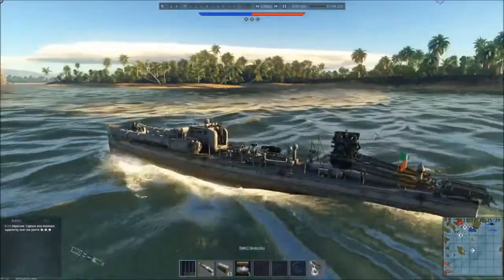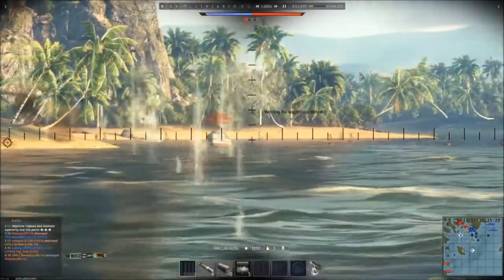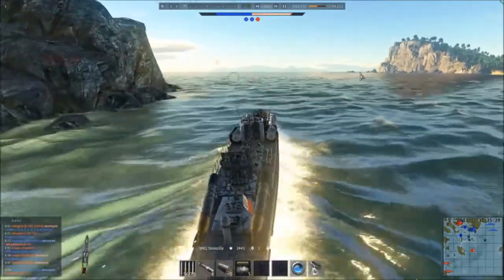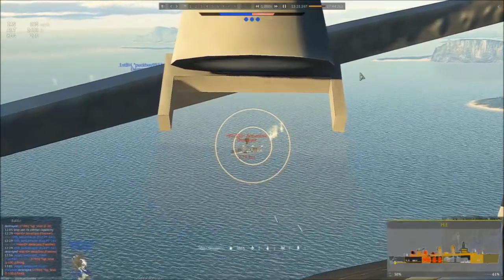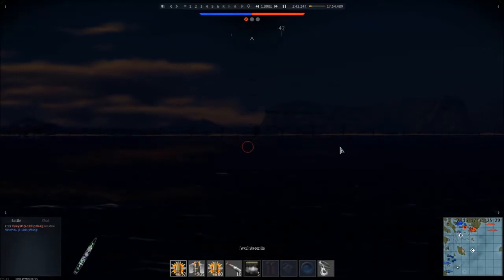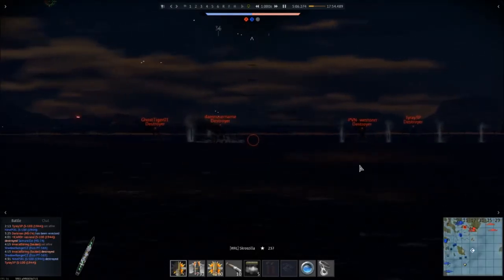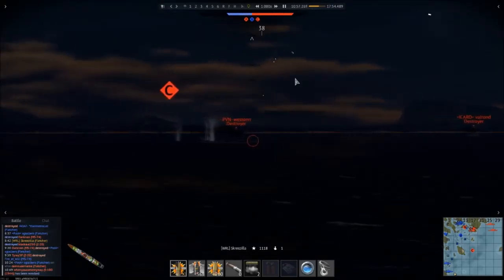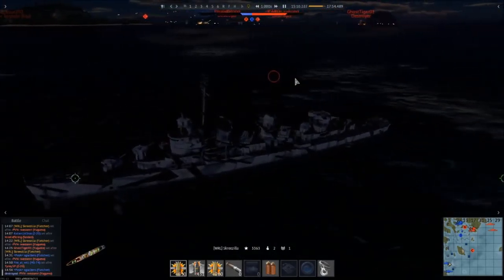War Thunder: Naval CBT how is it going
Uhm? well it is going?